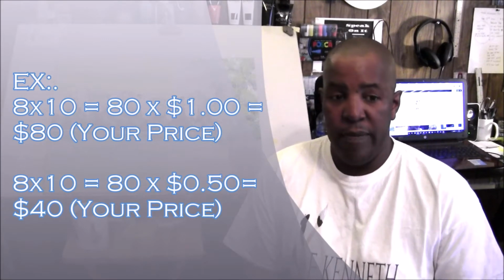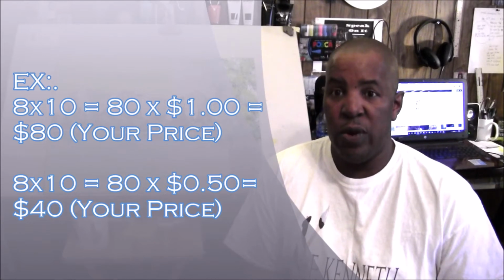How To Price Your Art - Pt. 1: The Basics & The Gallery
ABOUT  THE  VIDEO:
Part 1 of my 3-part series on how to price your art. This video discusses the basics of establishing prices/rates for your artwork and how to adjust pricing for gallery exhibits and consignments.

F. KENNETH  ART  STUDIO  FUNDRAISER